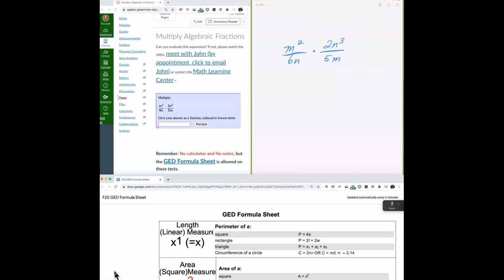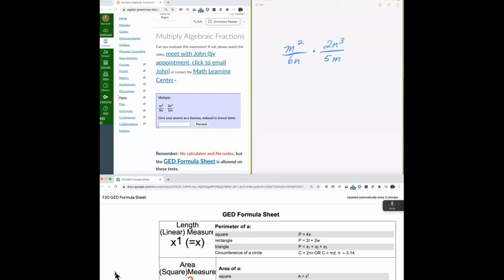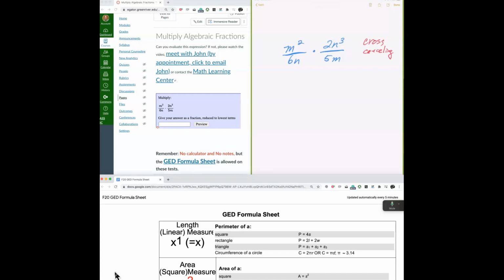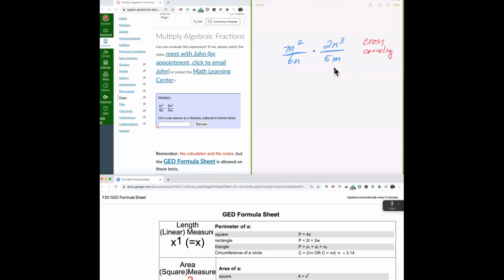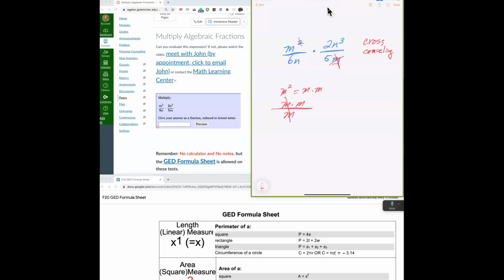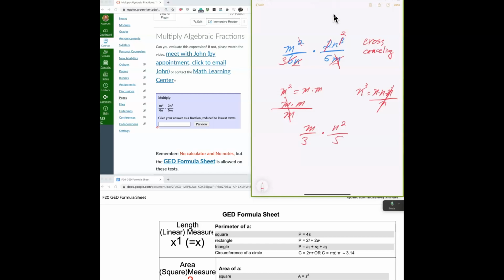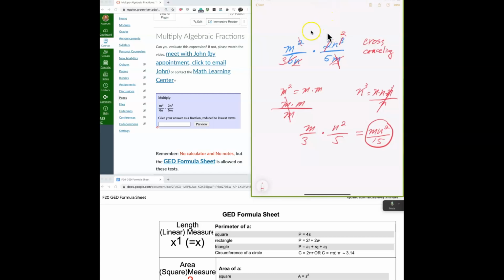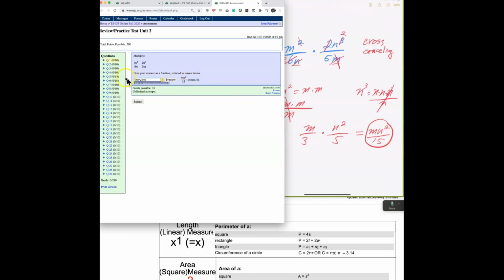Wamap Unit 2 Explained: Multiply Algebraic Fractions